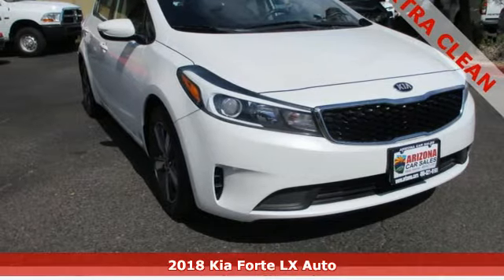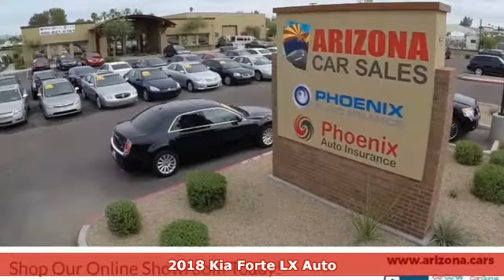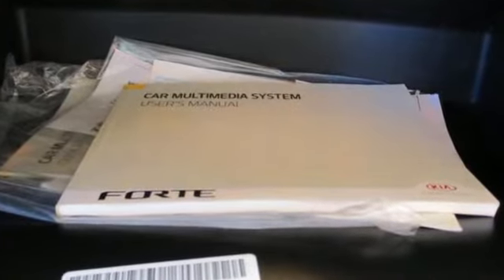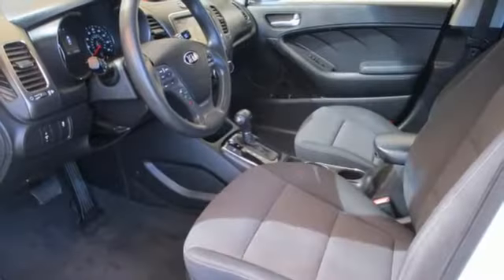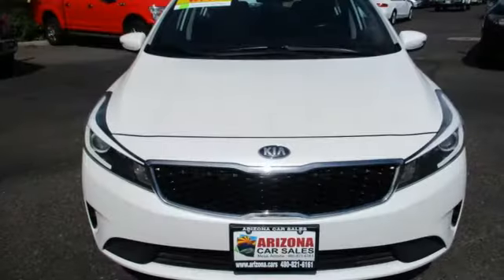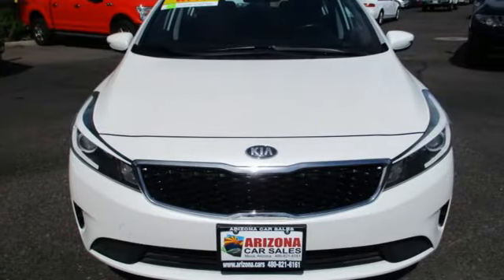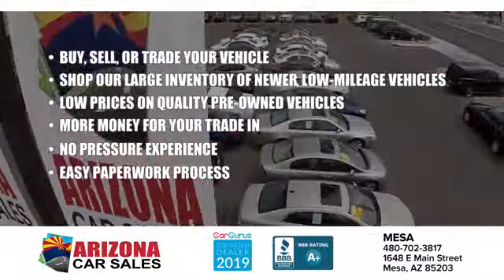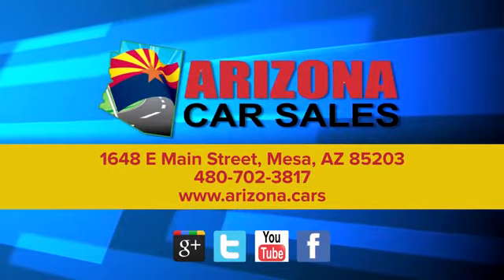2018 Kia Forte Mesa Phoenix, AZ #21350 - SOLD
Year: 2018
Make: Kia
Model: Forte
Trim: LX
Engine: 2.0 liter 4 Cylinder Engine
Color: Snow White Pearl
Interior: Black
Mileage: 72767
Stock #: 21350
VIN: 3KPFL4A72JE248005

Address:
1648 East Main Street